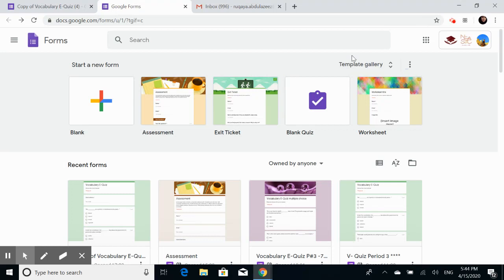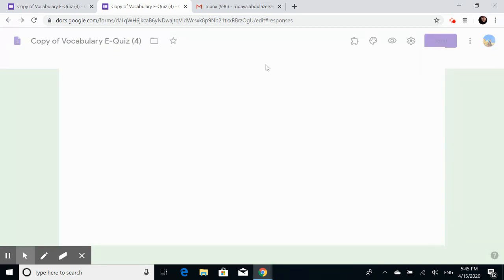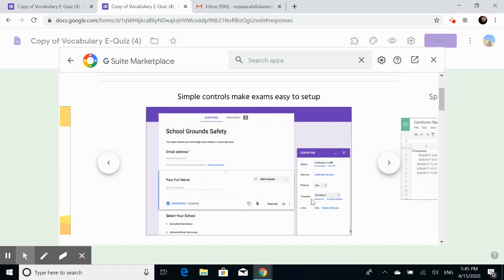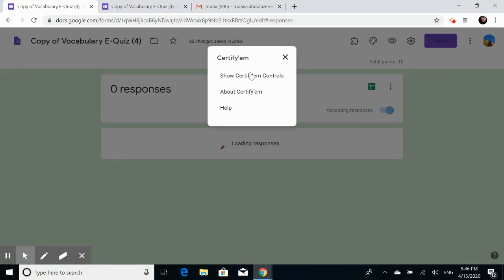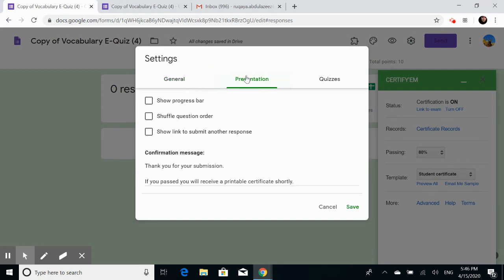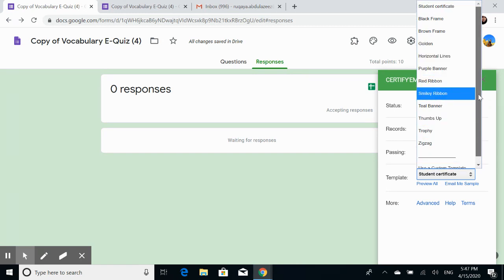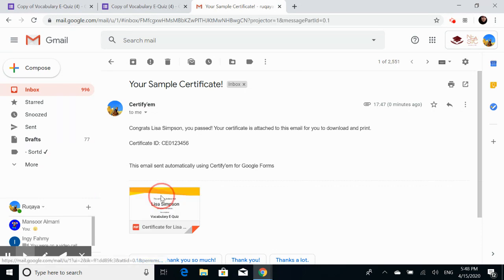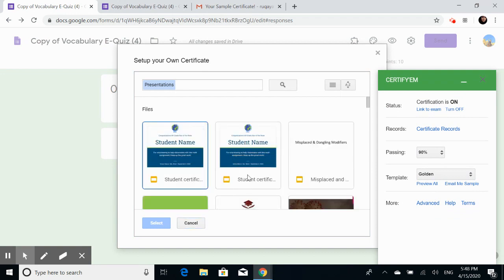Certify'em - in Google Forms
How to enable Certify'em in Google Forms?
Certify'em enables you to send certificates of completion to test takers :)